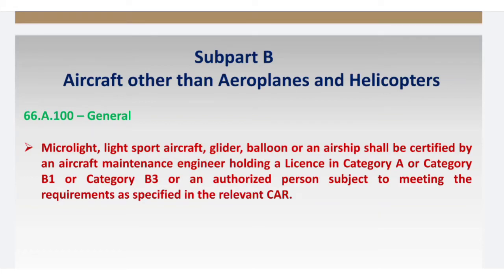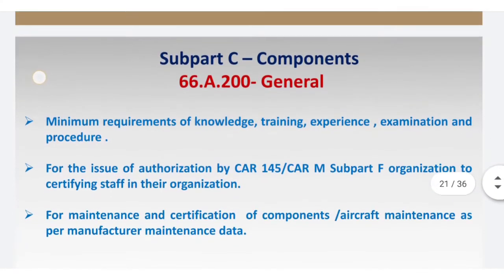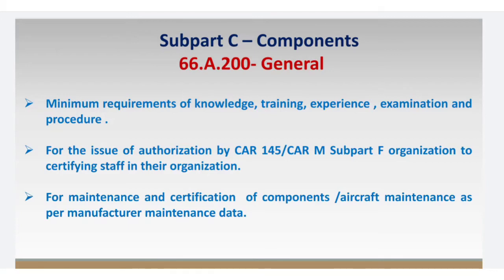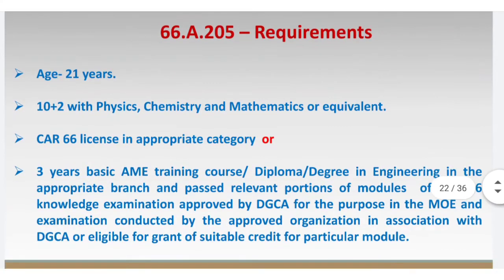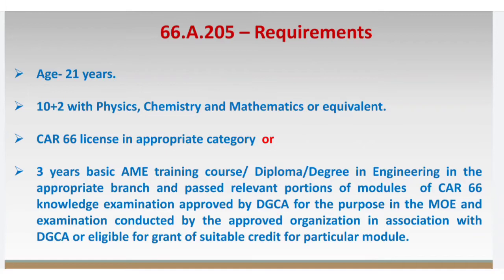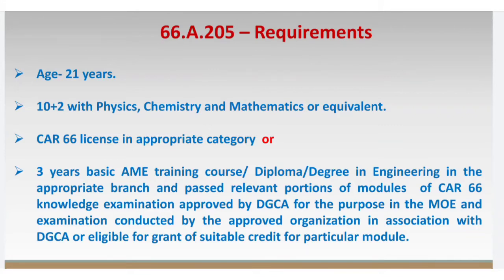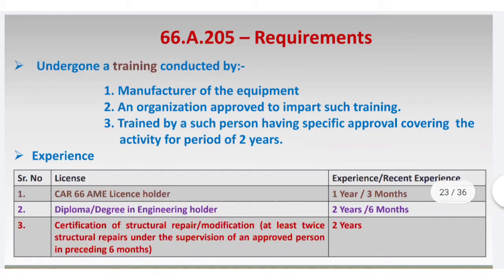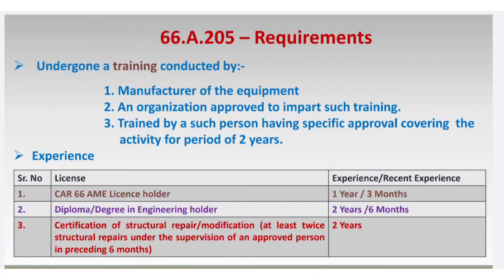CAR 66 Part 3 | Section 2 Airworthiness | Module 10 DGCA AME Aircraft Maintenance Engineering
This video describes the requirements of education, knowledge, experience for  Component Certification or Component Maintenance.